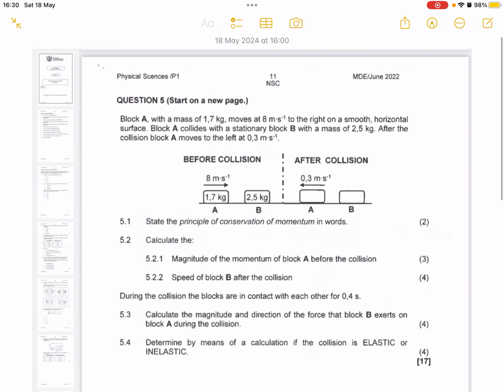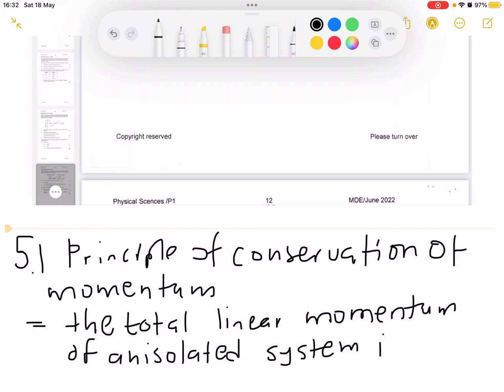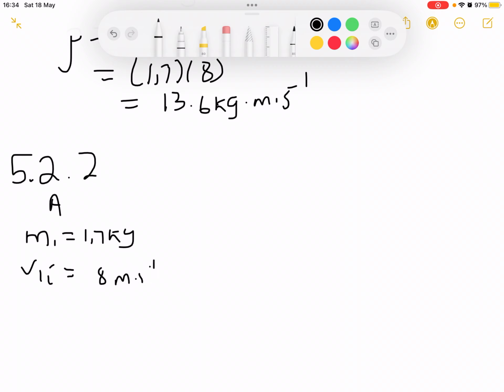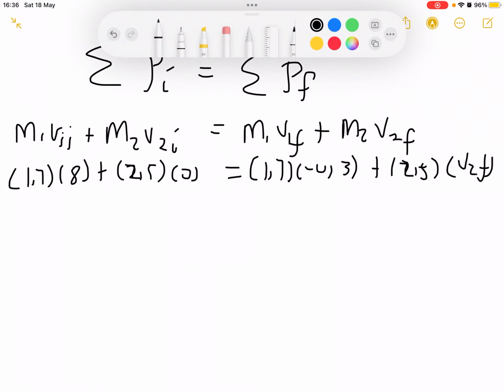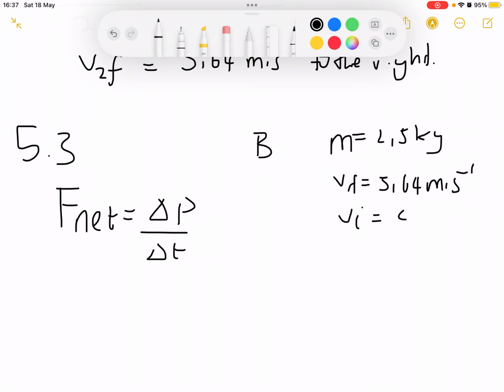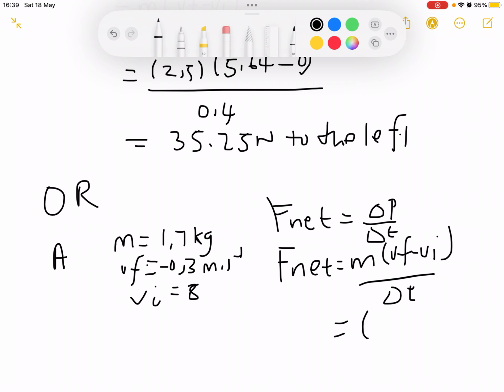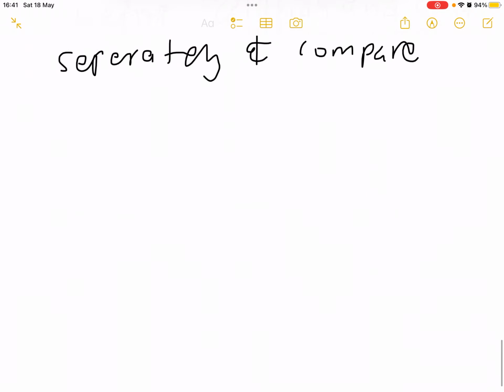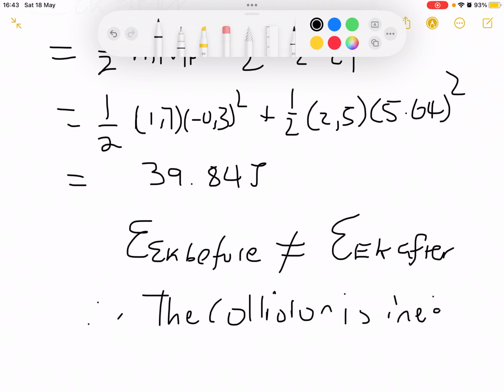Physical Sciences P1 Mpumalanga Grade 12 June Exam 2022 l Question 5 :Momentum and Impulse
Grade 12 Physical Sciences Mpumalanga 2022 June Exam Question 5 focused on Momentum and Impulse:

🎓 Welcome to our in-depth analysis of Question 5 from the South African Grade 12 Physical Sciences Mpumalanga 2022 June Exam, tackling the fascinating concepts of Momentum and Impulse! 🚀

In this video, we dissect Question 5 from the exam paper, providing step-by-step explanations and strategic problem-solving approaches to help you ace this crucial section of your exam. Whether you're a student preparing for your upcoming assessments or an educator seeking valuable insights into teaching Momentum and Impulse effectively, this video is tailored just for you.

Key Highlights:
🔍 Detailed breakdown of Question 5: We unravel the complexities of the question, guiding you through each step with clarity and precision.
🔬 Conceptual Understanding: Gain a deeper insight into the fundamental principles of Momentum and Impulse, empowering you to tackle similar problems with confidence.
📚 Exam Strategy: Learn effective exam techniques and problem-solving strategies to optimize your performance and maximize your scores on test day.
🎯 Targeted Revision: Focus on specific areas of improvement identified through the analysis, ensuring a targeted and efficient study approach.

Join us as we delve into the world of Physics, unraveling the mysteries of Momentum and Impulse, and paving the way for your academic success.

Let's excel together! 💡✨